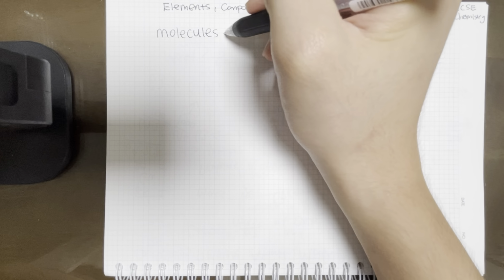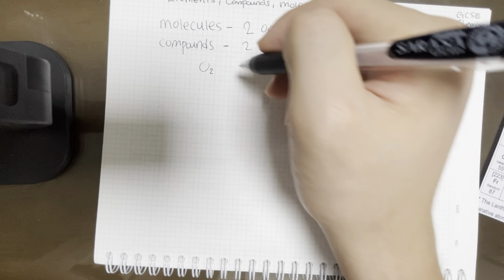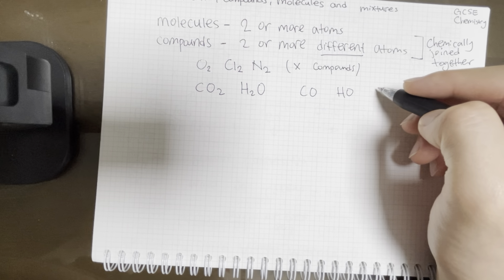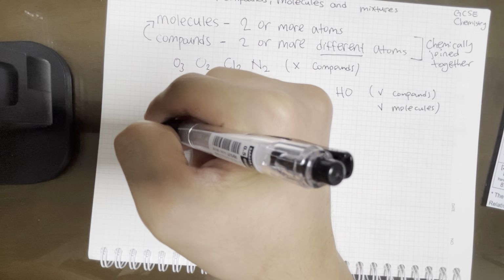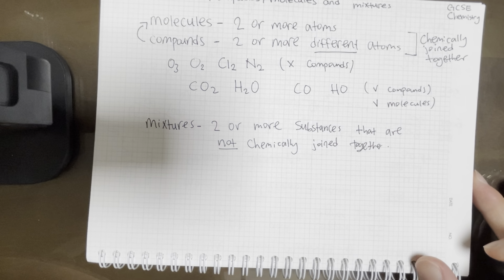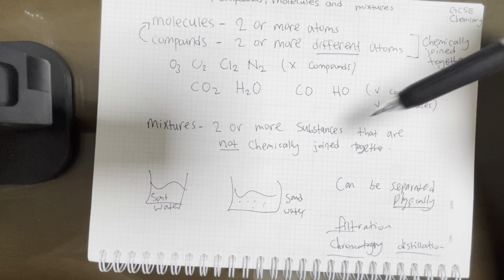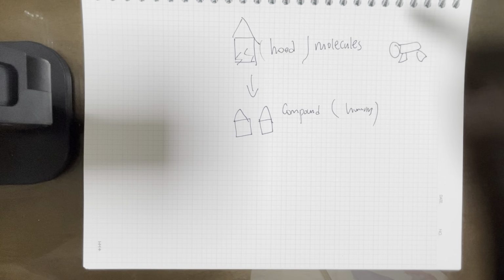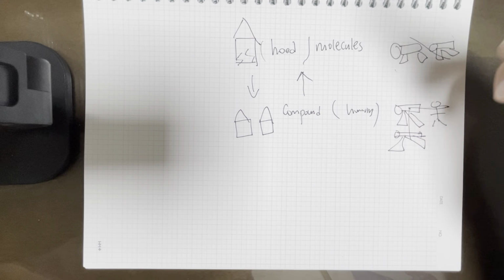What are Elements, Compounds, Molecules and Mixtures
An introductory video to elements compounds molecules and mixtures- part of the GCSE Chemistry course.